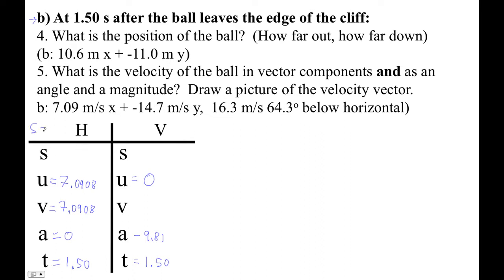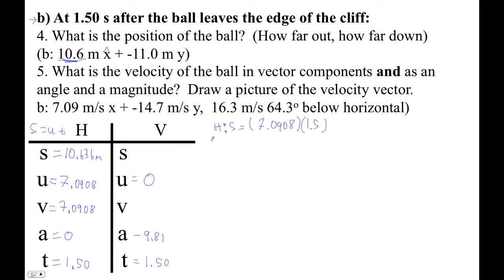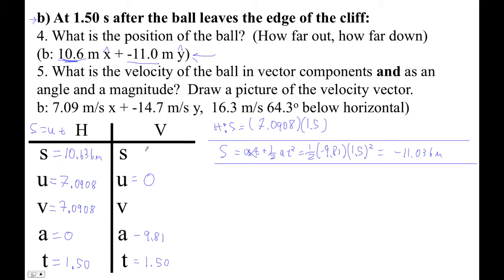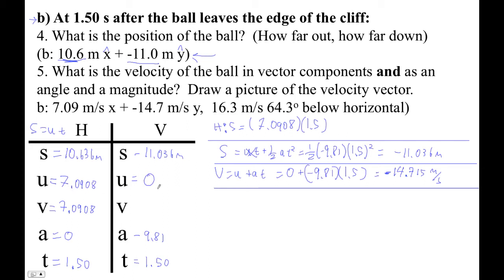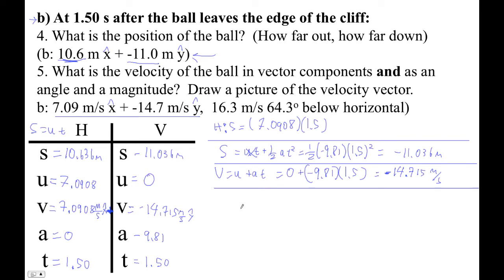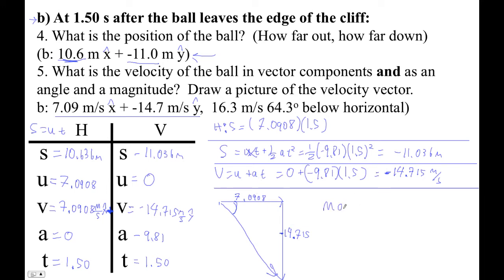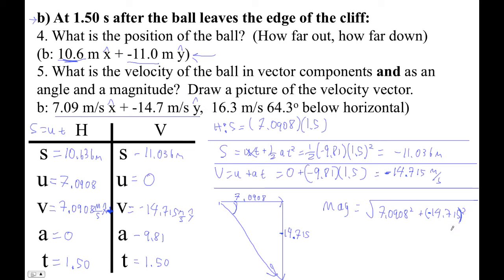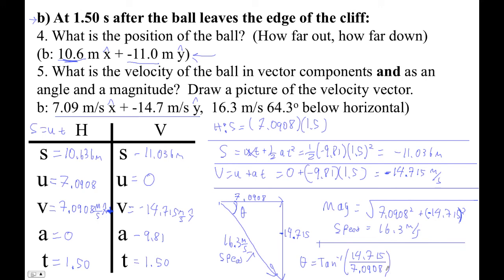HTPIB03G FA3 2 4 5b